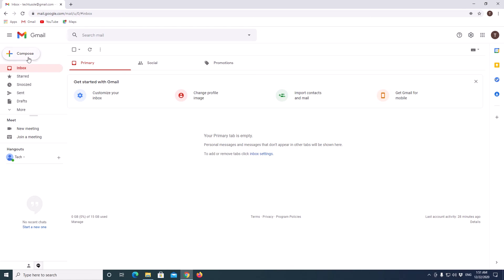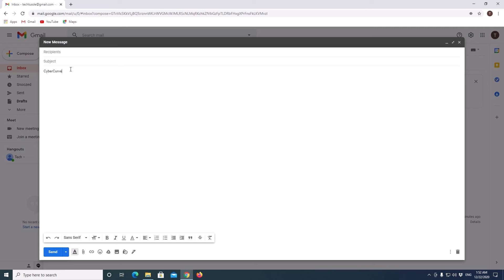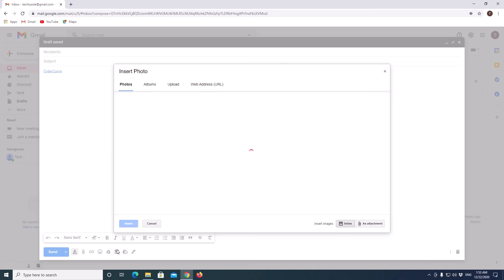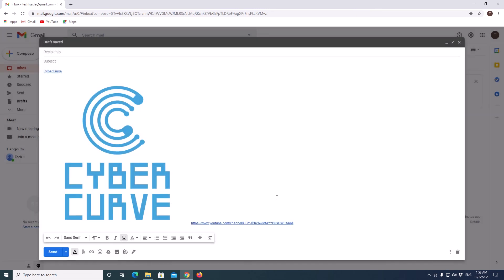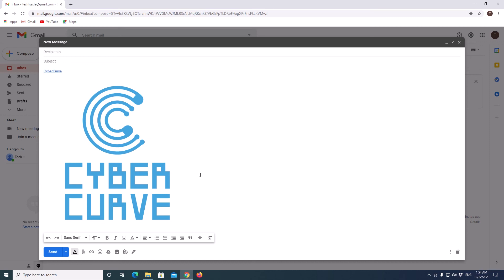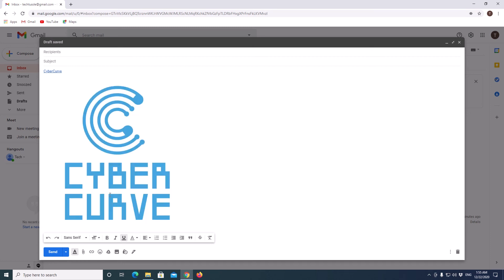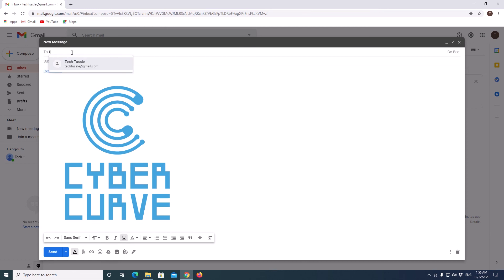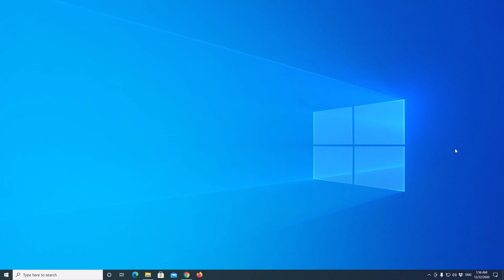How to add hyperlink to an image in Gmail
A simple trick to add hyperlink to an image in Gmail is to select it like text.